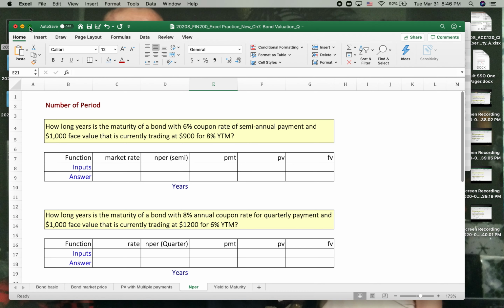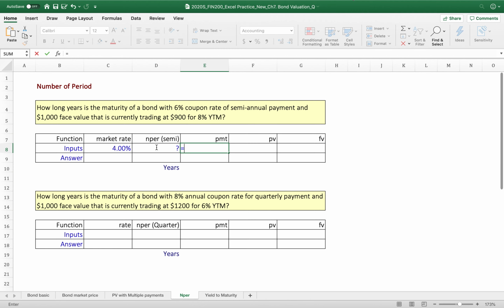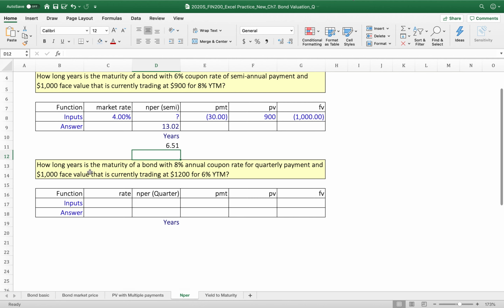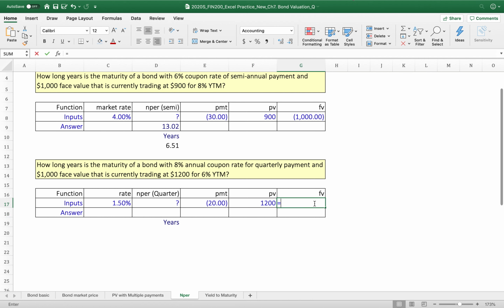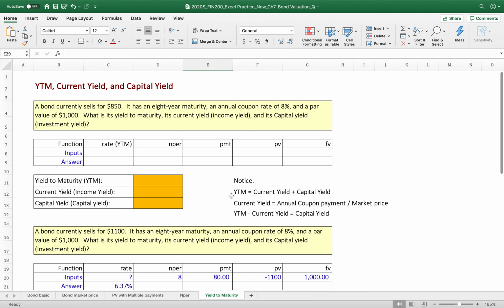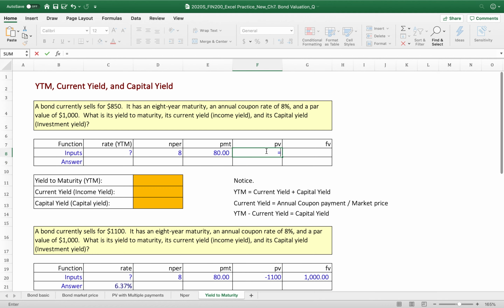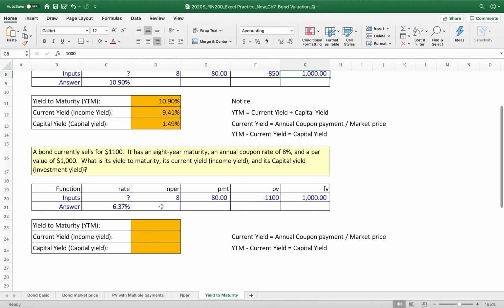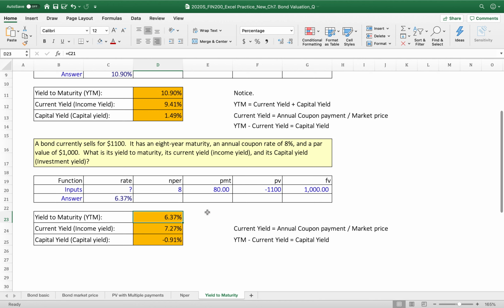Professor Paul Ahn_Principles of Finance_Bond Valuation_NPER & YTM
Principles of Finance_Bond Valuation_NPER & YTM